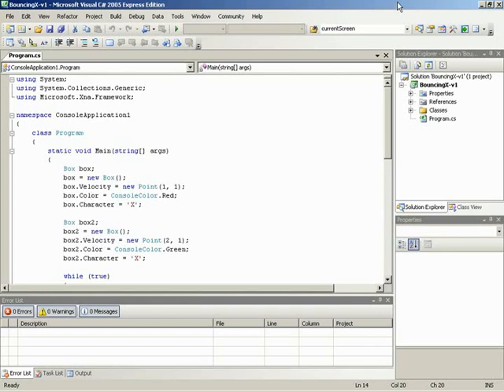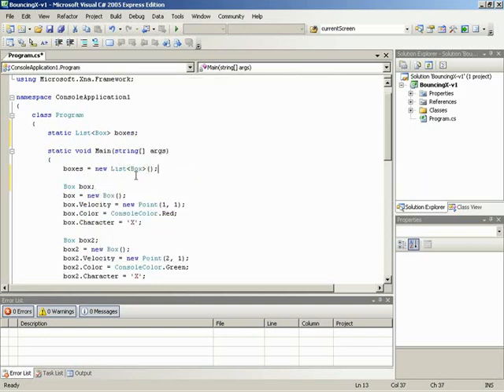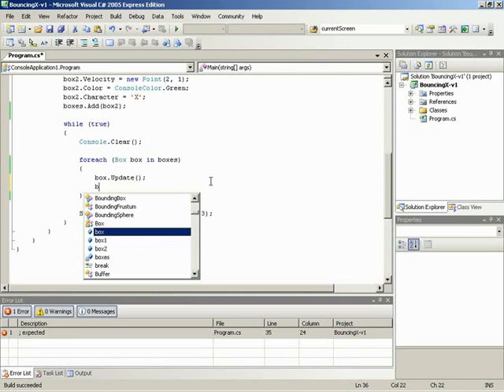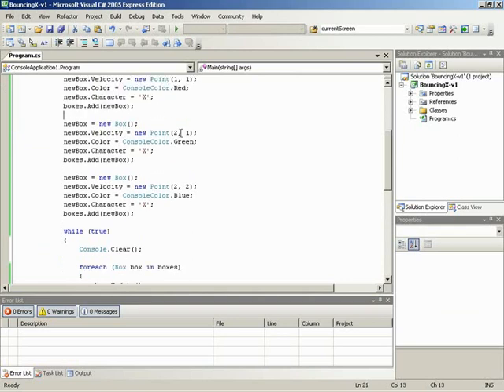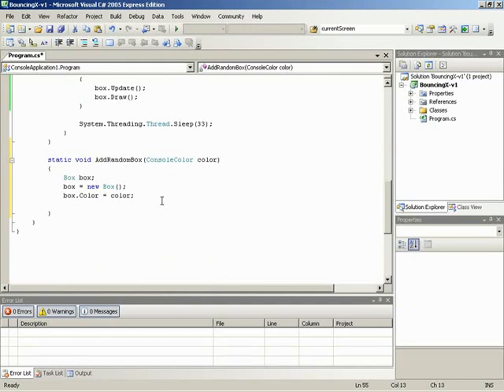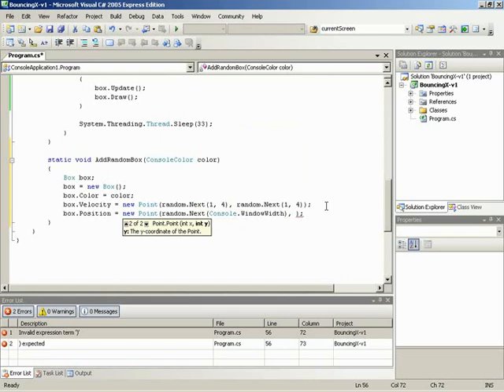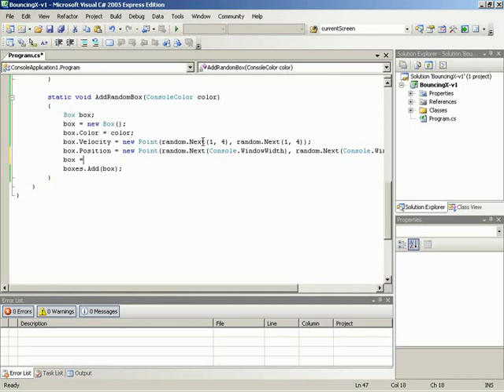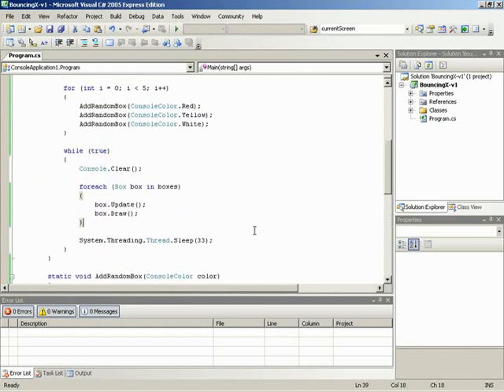🔴 Bouncing X (v. 2) • Introduction • XNA and C# Game Development • MonoGame • (Pt. 22)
Learn XNA (MonoGame) C# Programming - Introduction - Bouncing X (v. 2).

Now that you have learned about ListGenericClass, this video revisits the Bouncing X program.

This second volume of the XNA Xtreme 101 series continues with the foundation of programming with the C# language with over 50 hours of lecture. Volume II begins by expanding upon the C# language foundation already set forth in the first volume. You'll see how to work with variables, including predefined data types and value reference types.